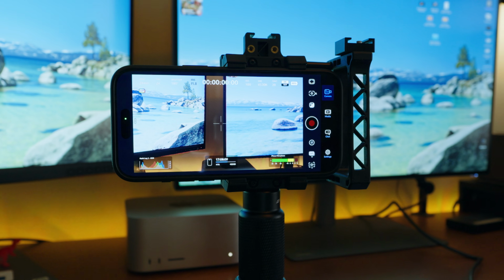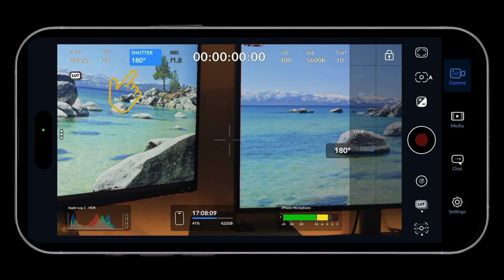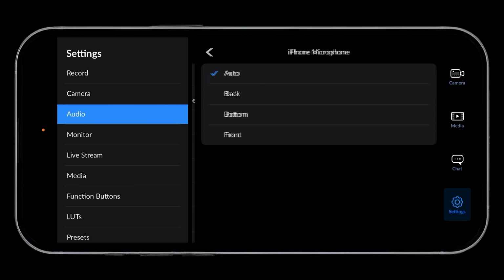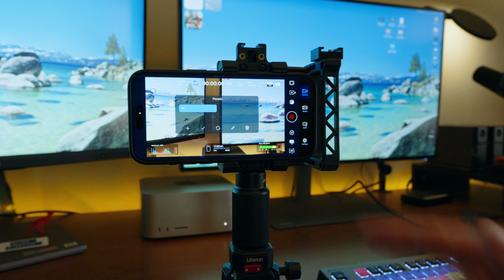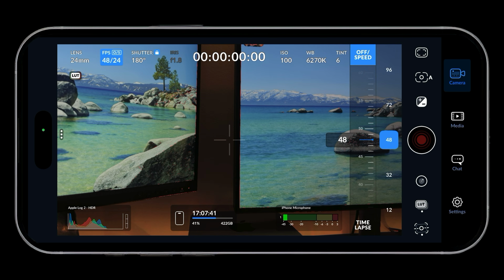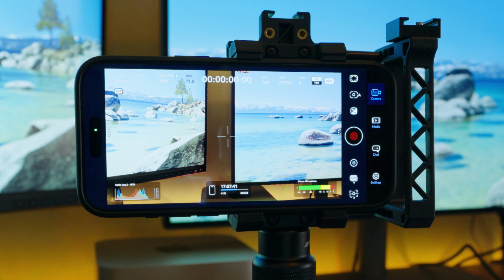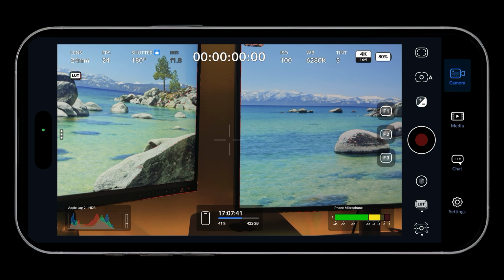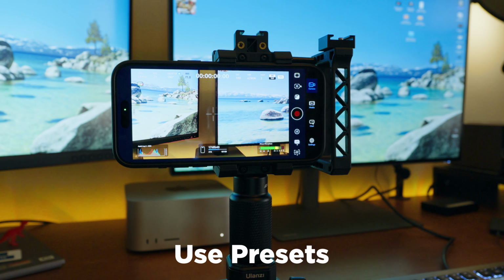Blackmagic Camera App PRESETS | How to Use (and Why They Matter)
How to use presets with the Blackmagic camera app (and speed up your shooting).

FEATURED GEAR:
Beastgrip Pro
Beast Handle
Quick release (Amazon)
SmallRig tripod (Amazon)

OTHER COURSES:
▶︎ Smartphone Cinematography 101
▶︎ How To Make a Short Film Guide
▶︎ Complete Guide to Smartphone Audio

🎬 My movie "Casey Makes a Mixtape" is NOW on Digital and Blu-ray!👇🏻

▶︎ FAVORITE Apps & Gear:
Battery Pack
Small LED Light
Sandmarc ND Filters/Lenses
ReeFlex Lenses

If you’re new here, this channel is about leveling up mobile and DIY filmmaking. I share tools, tips, and techniques to help indie filmmakers, YouTubers, and really anyone create better videos. I mainly use iOS, but most tips work on any smartphone – including Android.

CHAPTERS:
0:00 Intro
0:29 Create and Save Presets
3:53 Using Function Buttons
5:25 Wrap-up